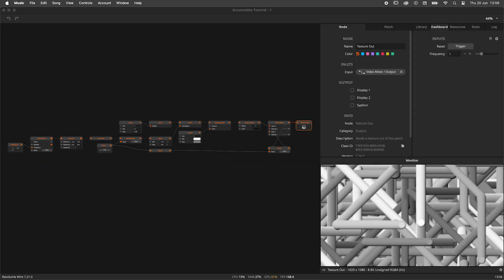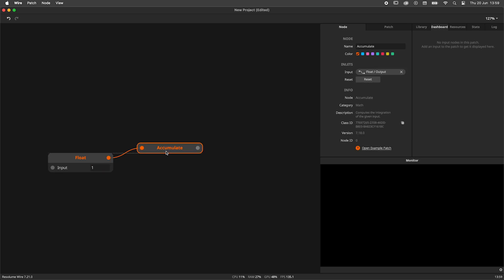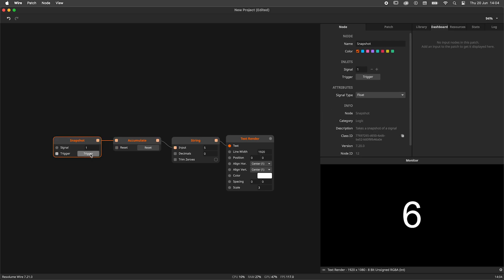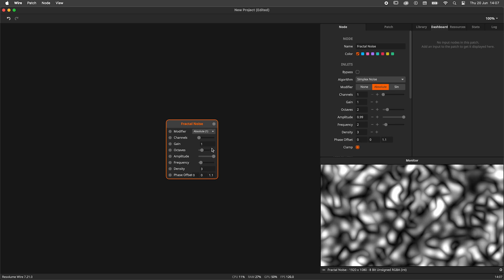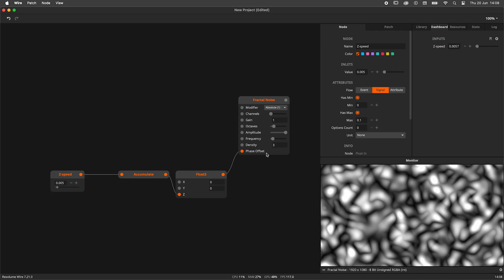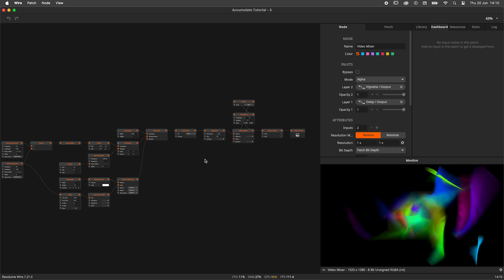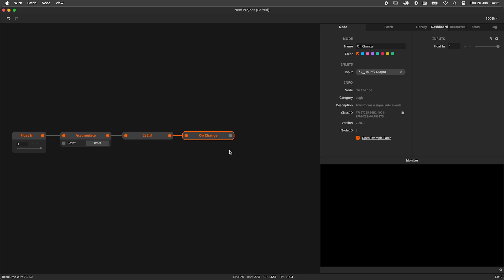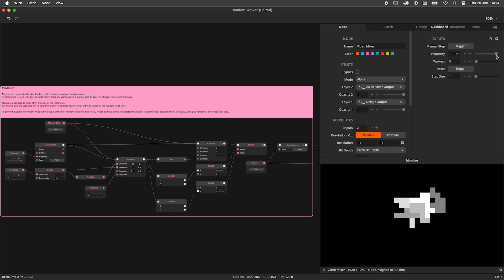Resolume Wire Tutorial - Accumulate & Infinity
In this tutorial we'll explore the power of the Accumulate node and the Is Inf utility node.